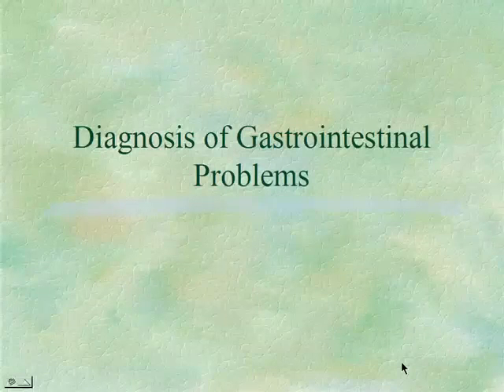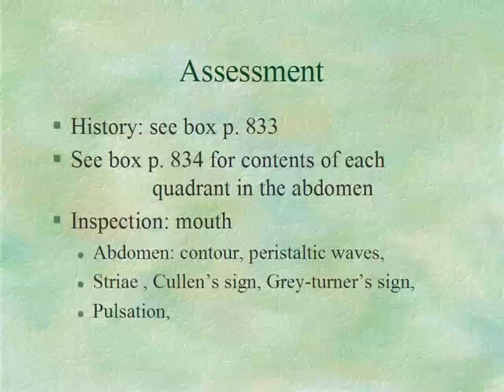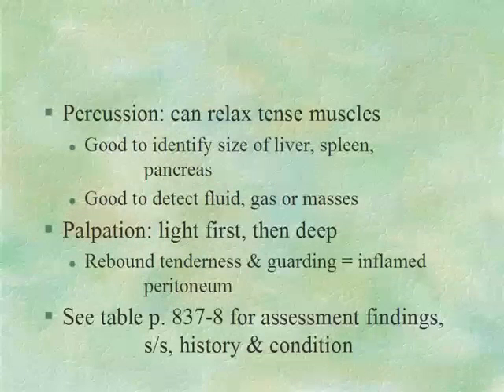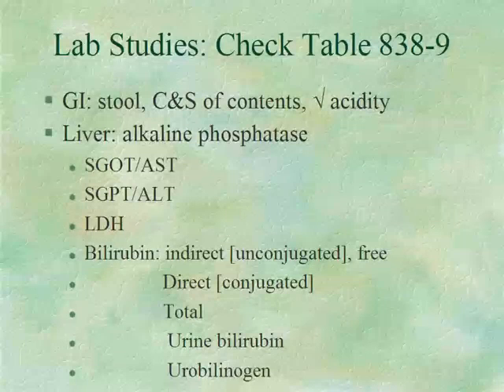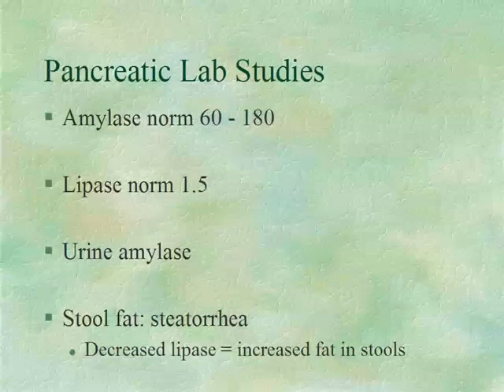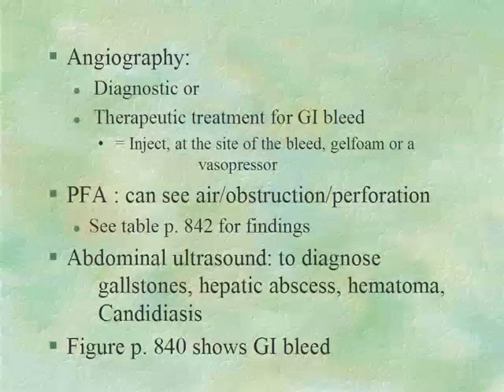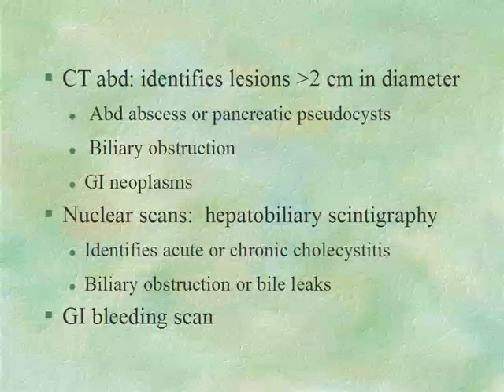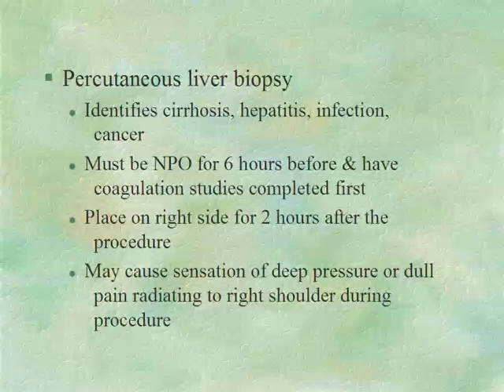jpopp NRS235 Diagnosis Of GI Problems